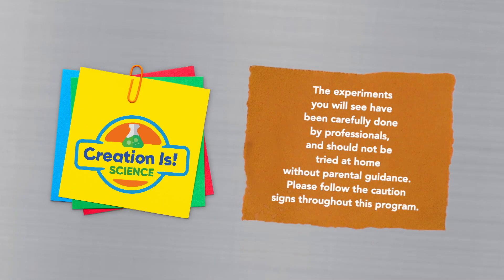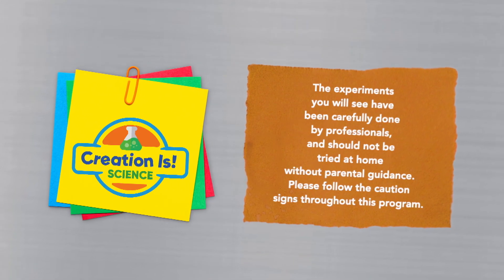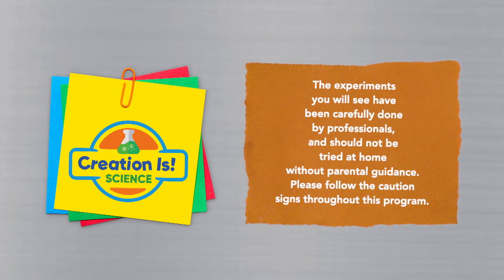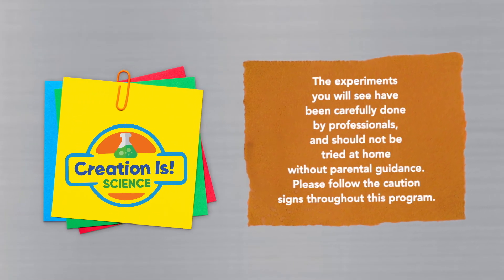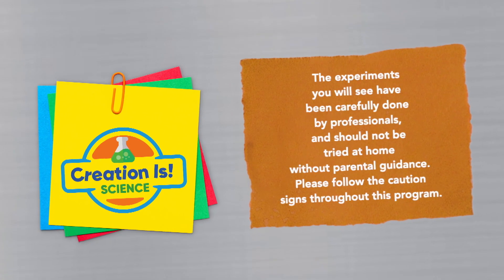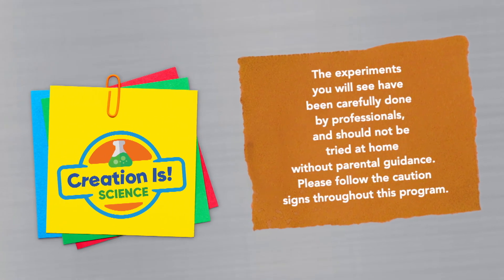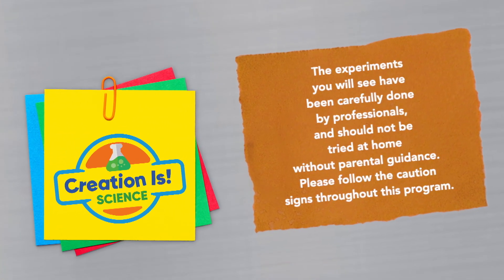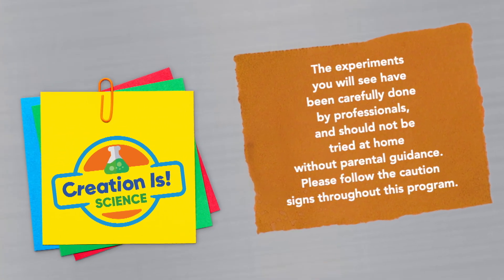“Chemical Reactions” - Creation Is! Science (CIS220032)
Join us a we make instant snow.

CIS220032